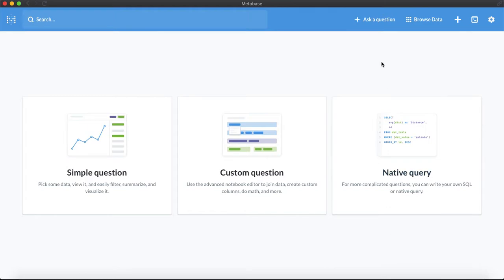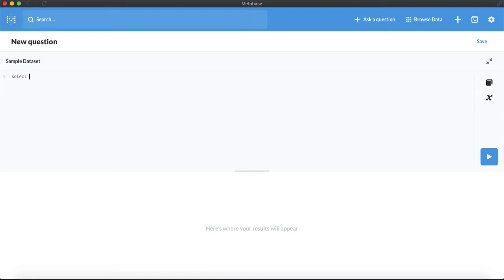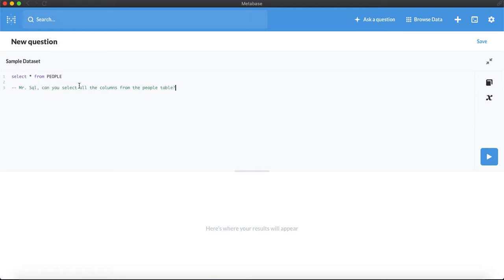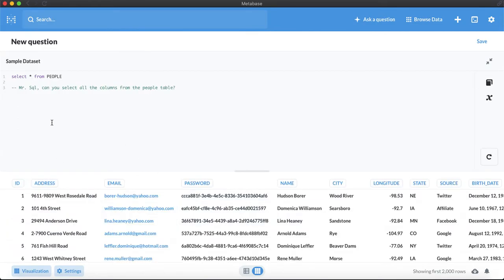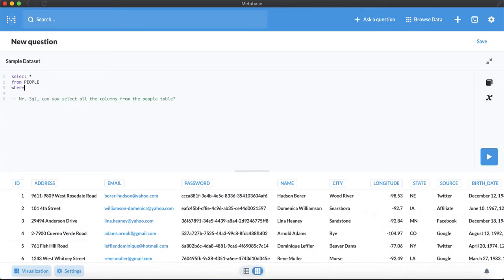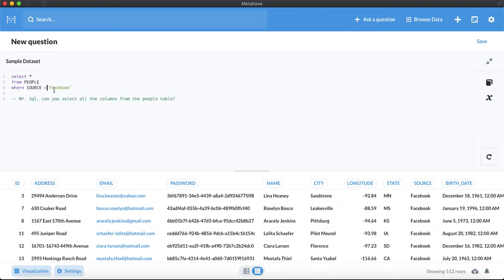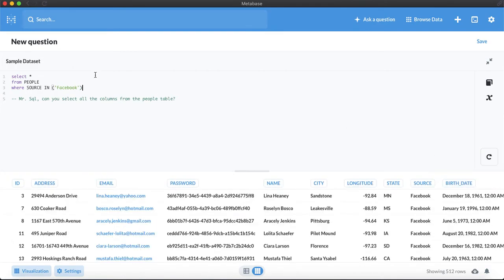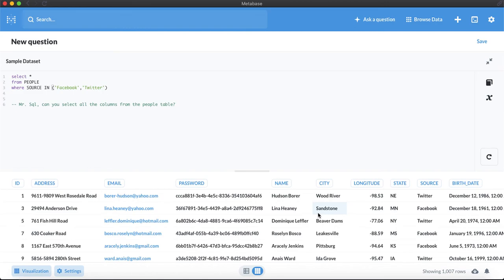3. SQL Tutorial - Select, From and Where Clause (Using Metabase)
Lecture 2 | SQL Tutorial | Primary Key and Tables